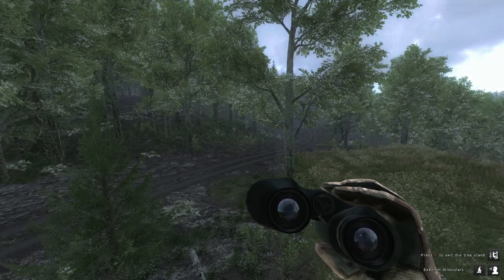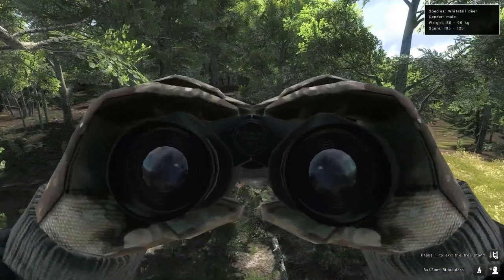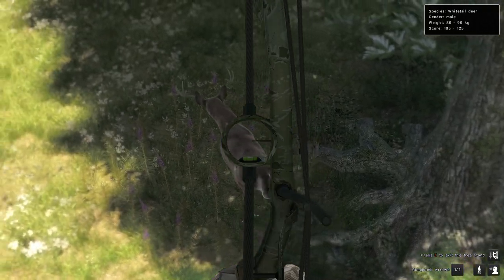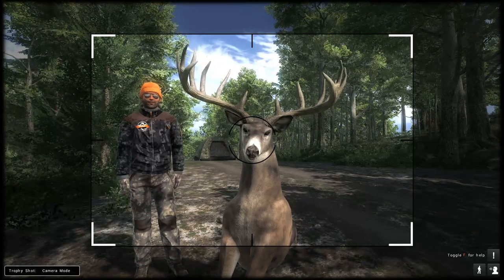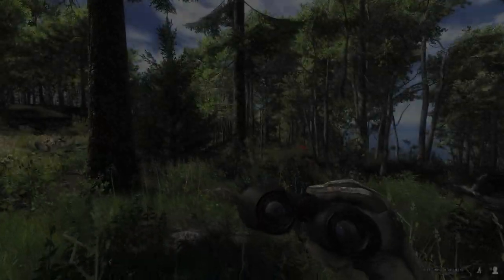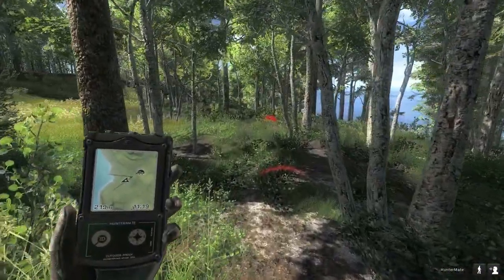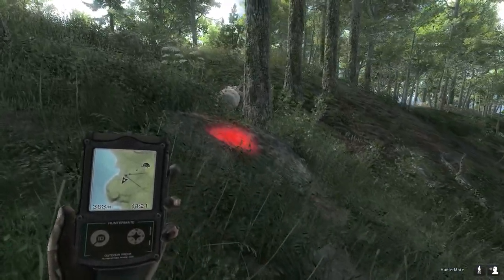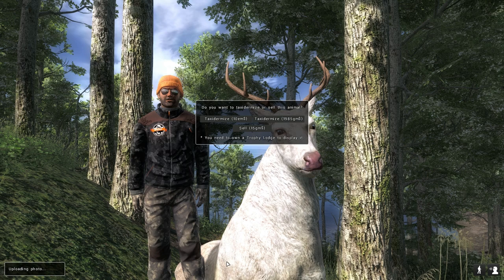theHunter Classic - Surprise !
Today on theHunter Classic we are trying to do a Roosevelt Elk mission when we get a very nice Surprise !